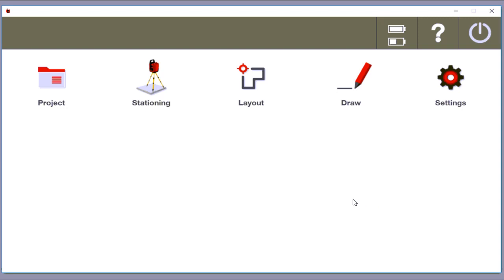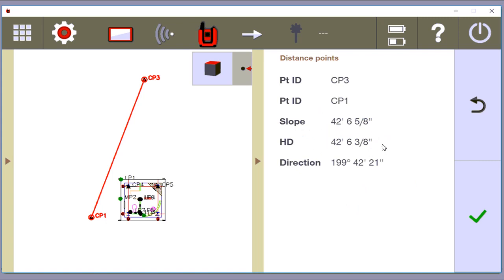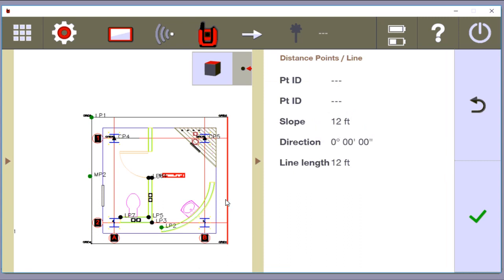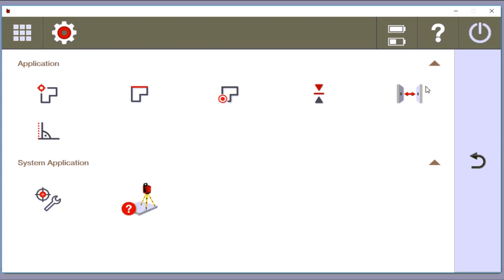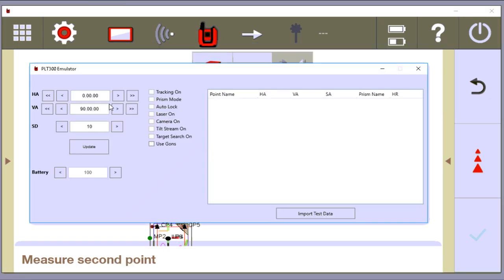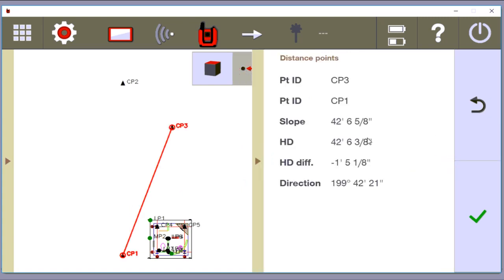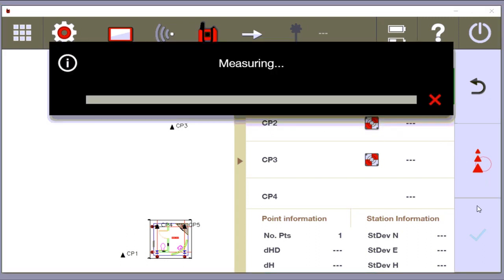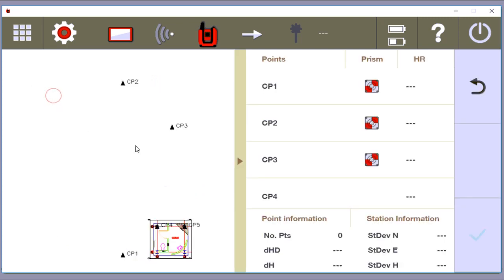Control Point Tutorial - TROUBLESHOOT - Use "COGO" to Check Measurements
How to quickly check your control point accuracy with the PLC 400